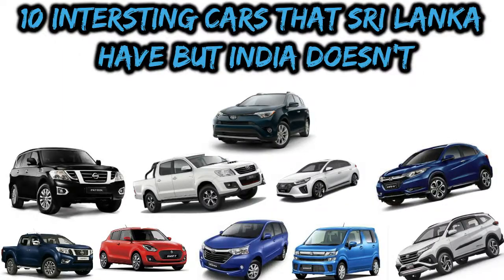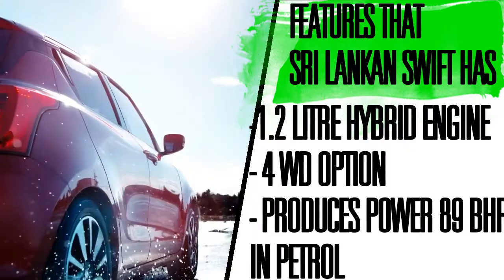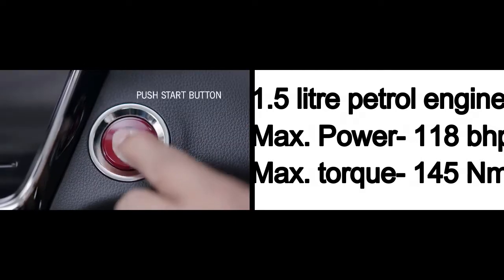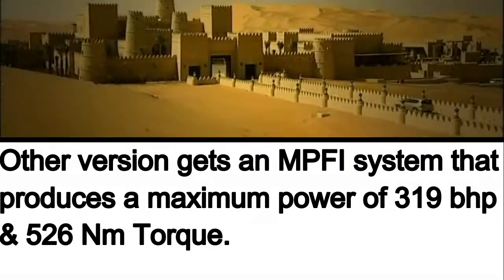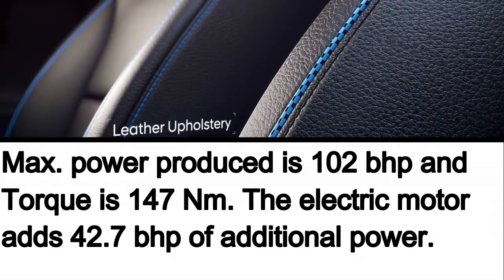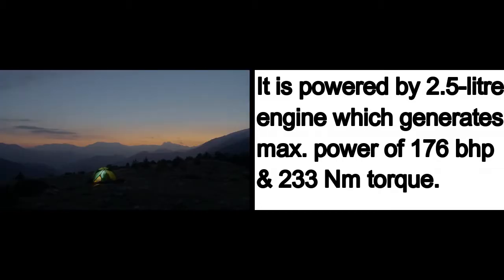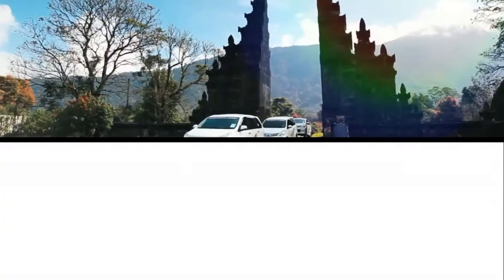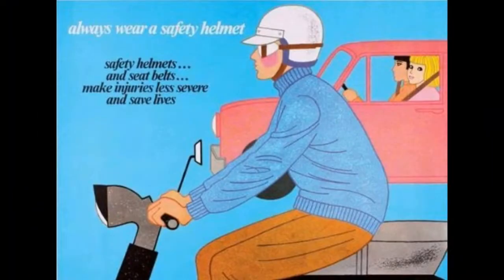10 interesting car's that Sri Lanka has but India doesn't???Watch out full video.....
In this video you will know about the 10 cars that having much power Sri Lanka having but India doesn't..